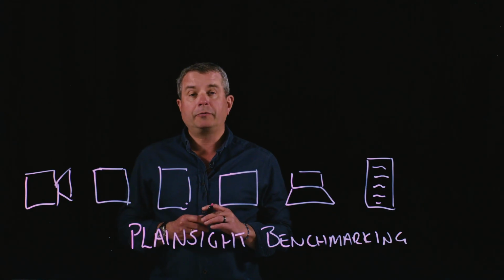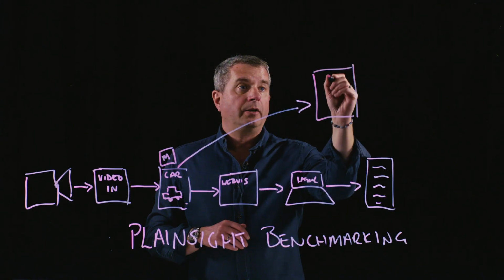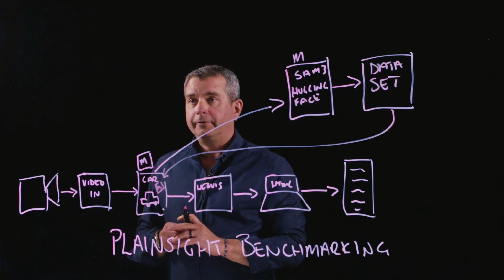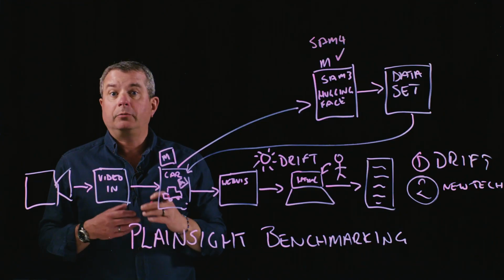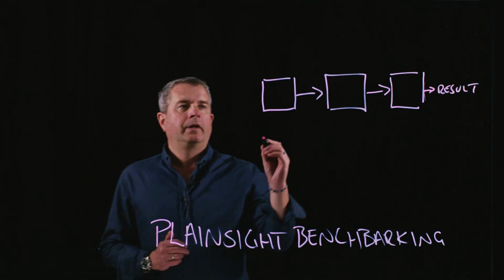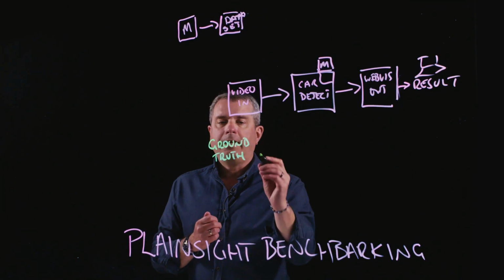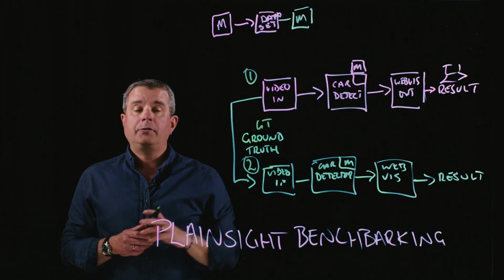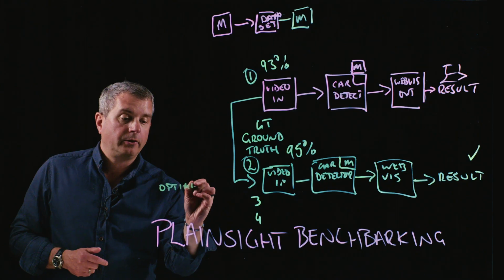Is Your Vision AI System Actually Working?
In this video, we break down how Plainsight benchmarking and the optimization loop help teams measure, compare, and improve Vision AI pipeline accuracy at scale.

Learn how benchmarking against ground truth data helps identify drift, evaluate new models, and continuously optimize performance across real-world environments.